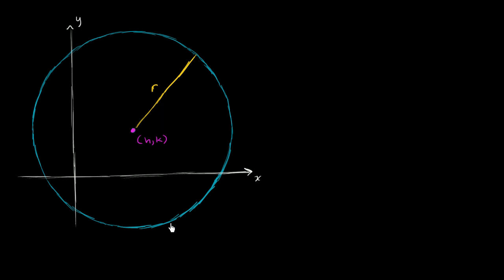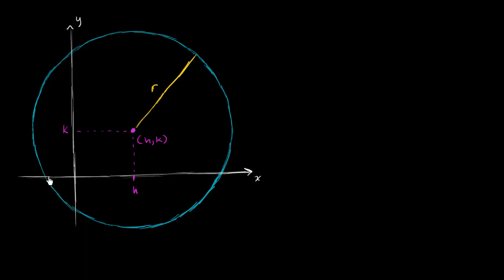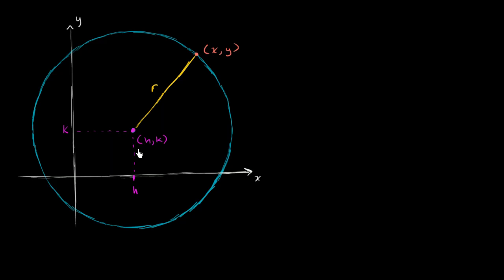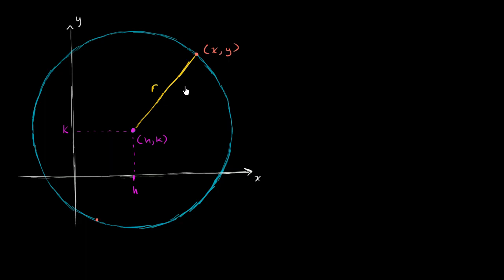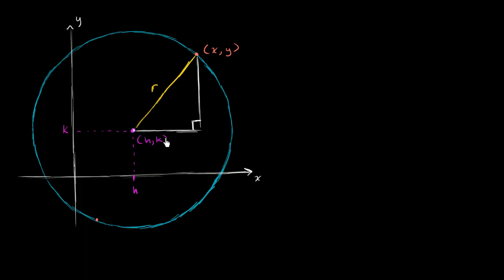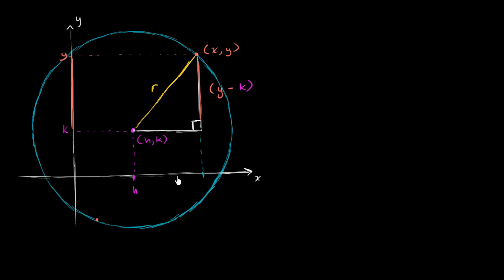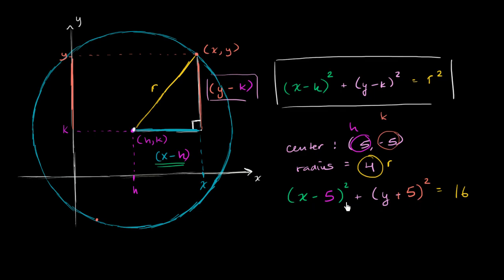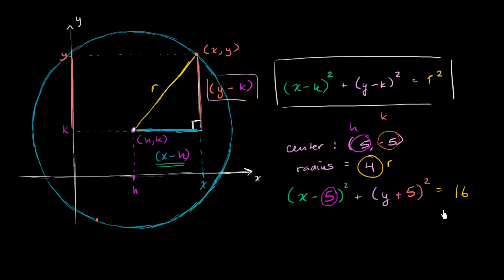Equation for a circle using the Pythagorean Theorem | Circles | Geometry | Khan Academy